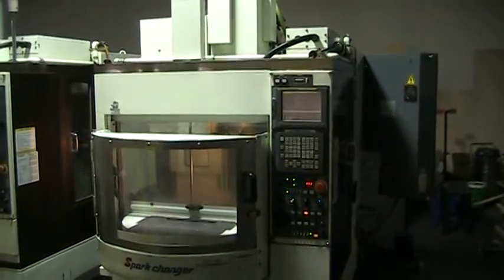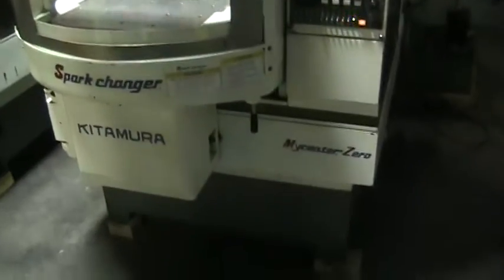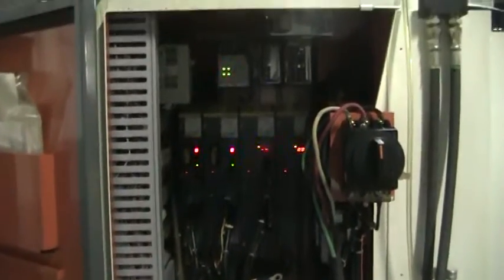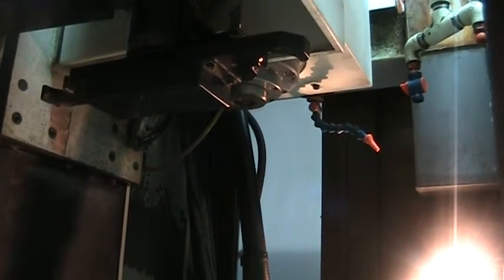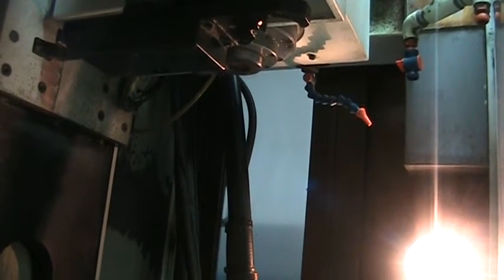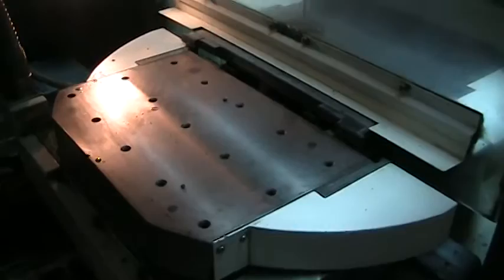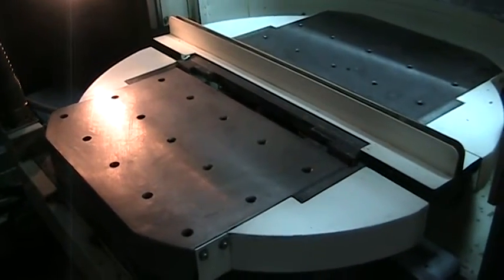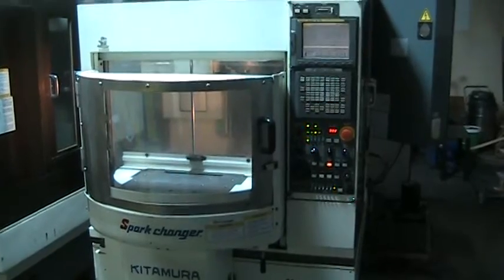Kitamura MYCENTER 0 Sparkchanger Vertical Machining Center m/c #344731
General Specifications As Per Brochure (Buyers are responsible for confirming

Equipped With:
Fanuc 18i-M CNC Control
15,000 RPM
Dual Pallet SparkChanger
25 Mics Tool Holders
Rigid Tap
High Speed Machining
***Only Cut Brass & Teflon***

Specifications:
 X-AXIS:                                    12"
 Y-AXIS:                                    10"
 Z-AXIS:                                    12"
RAPID FEED: X AND Y-AXIS:                   1889 IPM
            Z AXIS:                         1417 IPM
MAXIMUM TOOL DIAMETER & LENGTH:             2.0" X 7.9"
TOOL CHANGING TIME:
 TOOL TO TOOL:                              0.8 SECONDS
 CHIP TO CHIP:                              2.0 SECONDS

Pallet:  48" x 40" x 38" 400 lbs